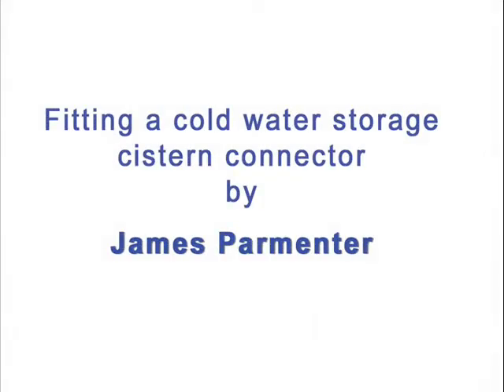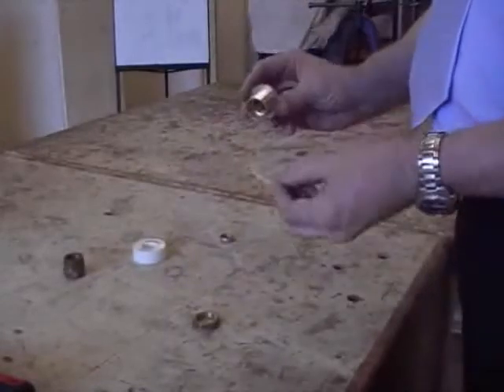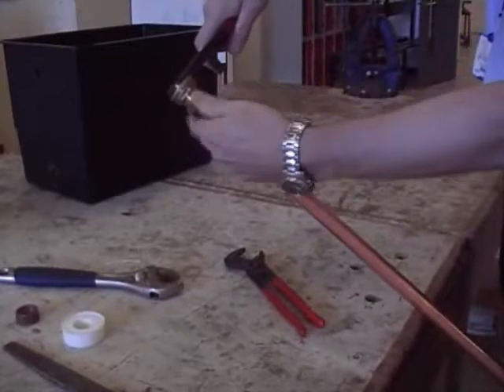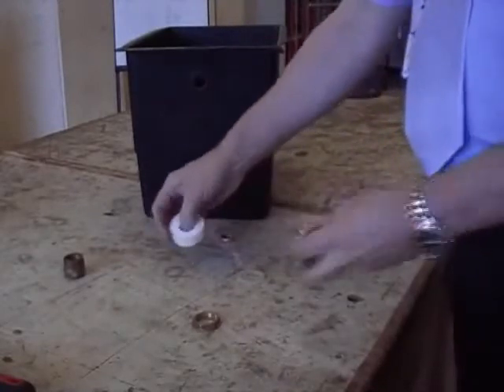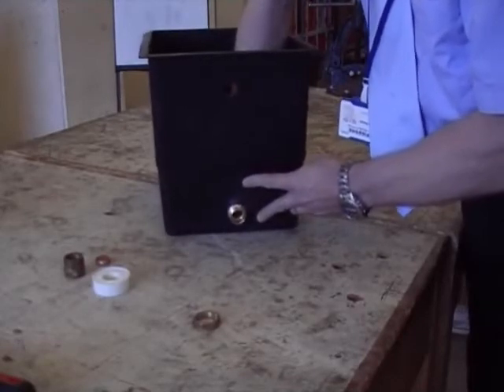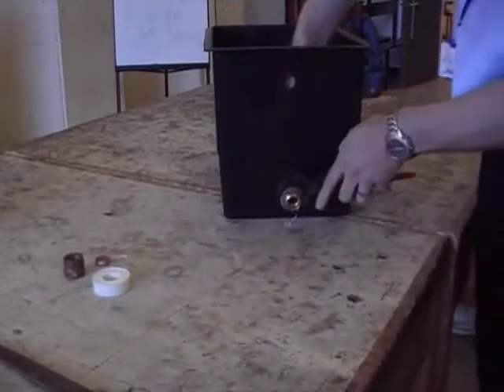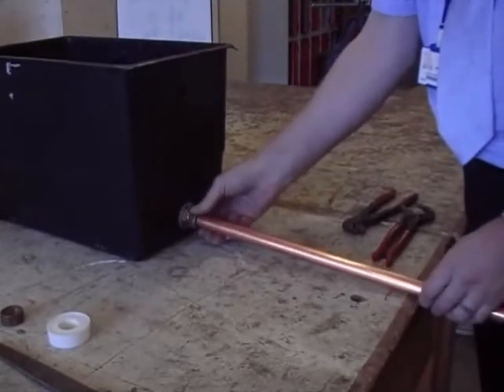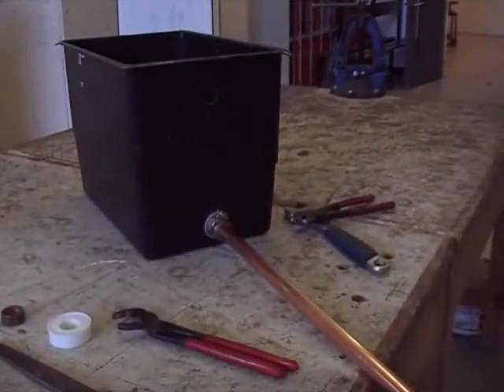FitColdWaterCisternFittingJP.flv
How to fit a cold water storage cistern connector